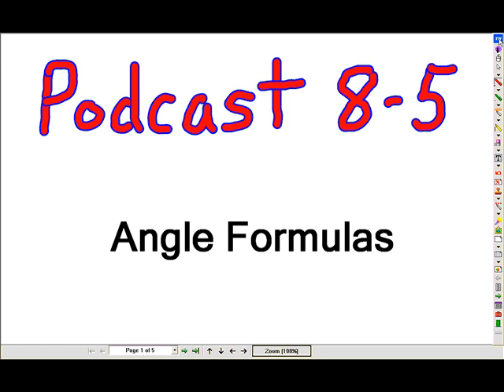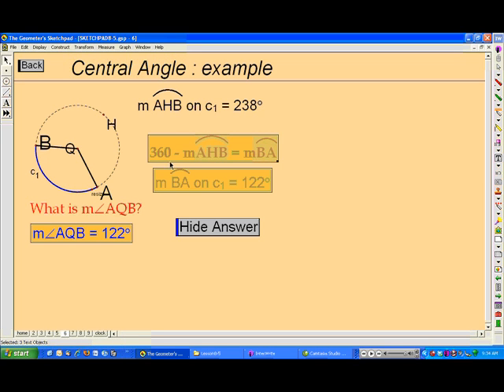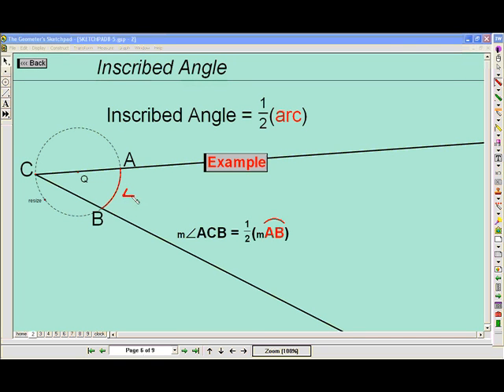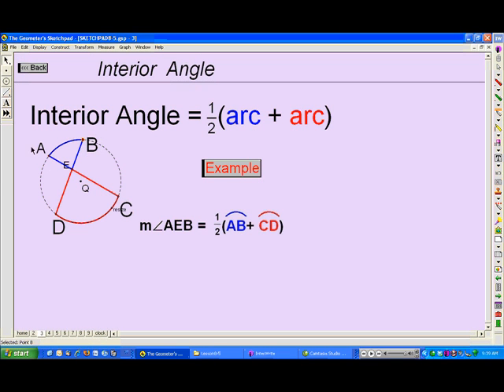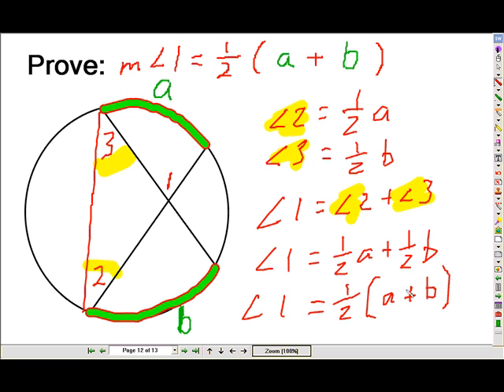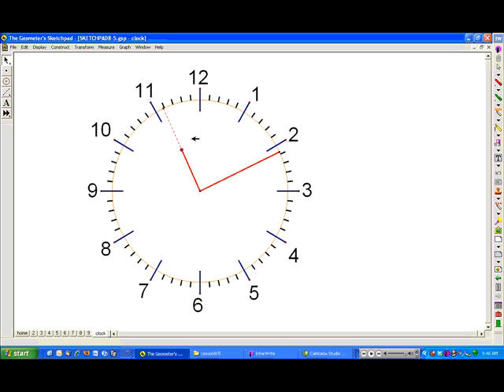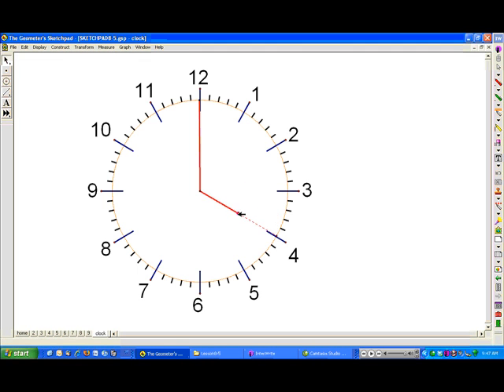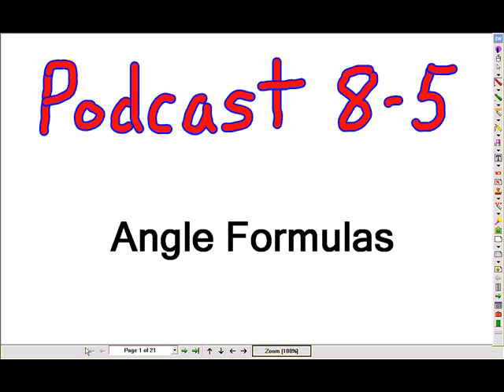Lesson 8-5: Angle Formulas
Virginia